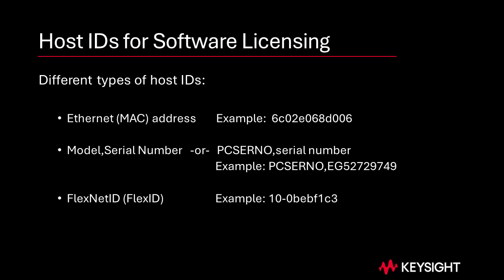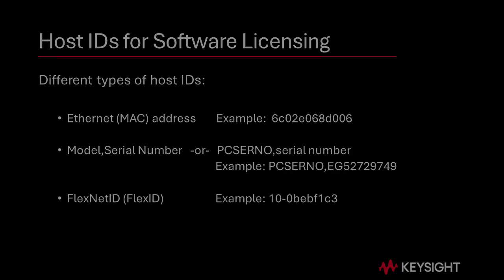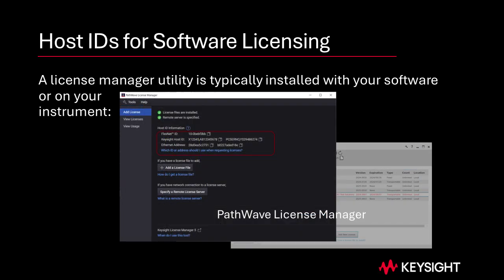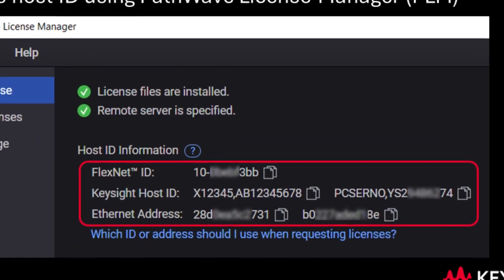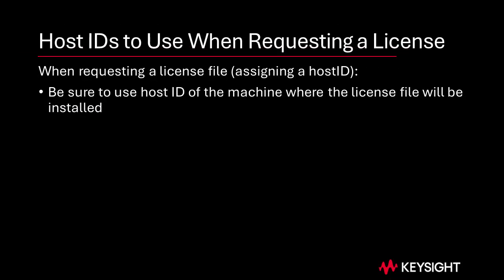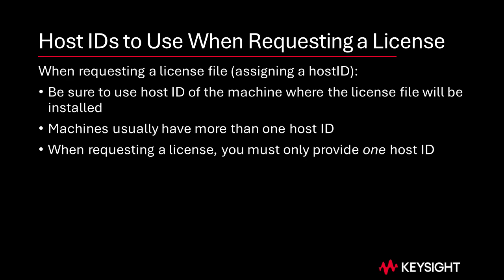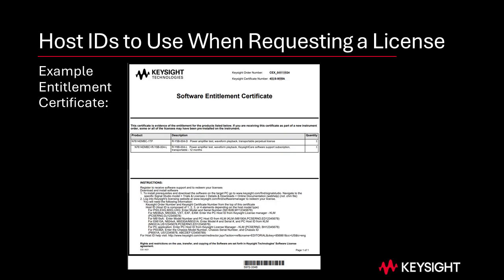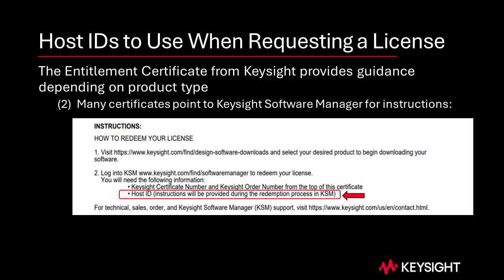About Host IDs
To assign a license to your software, find the correct host ID to use. The easiest way to find the host IDs for your computer or instrument is to install and open Keysight Software Manager Utility (preferred) or Keysight License Manager on it.